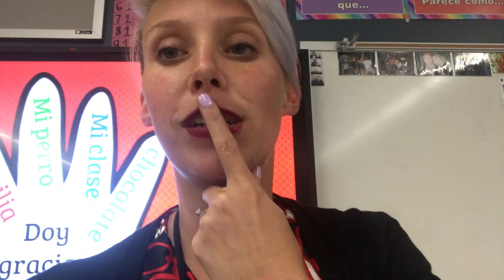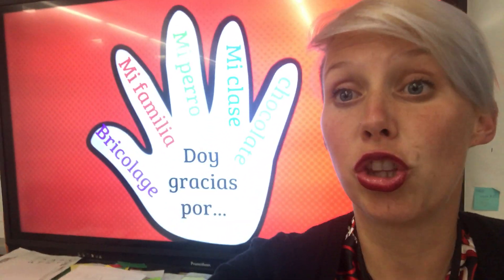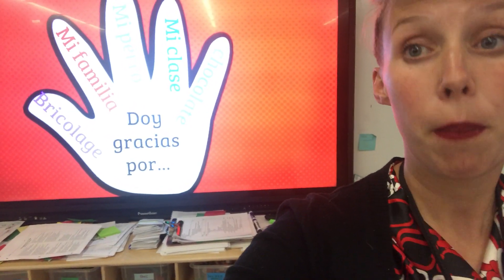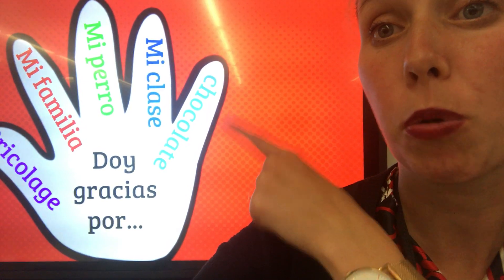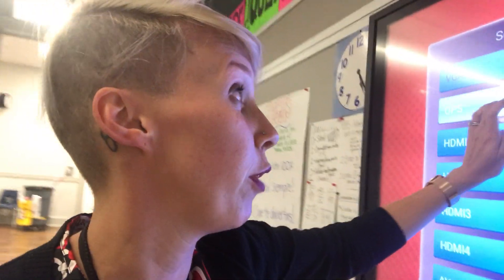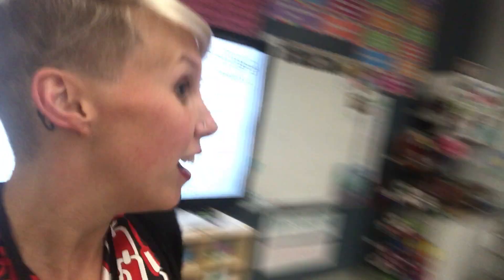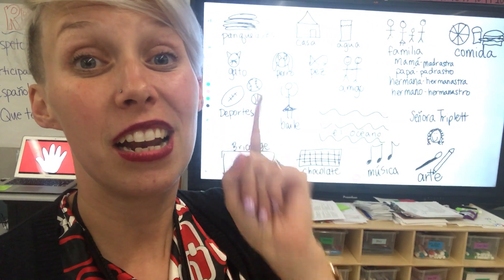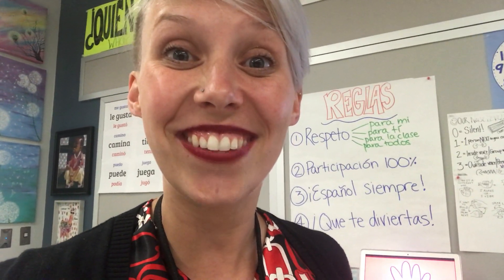Cuba Lesson plan for 11/14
Thank you Ms. Triplett!